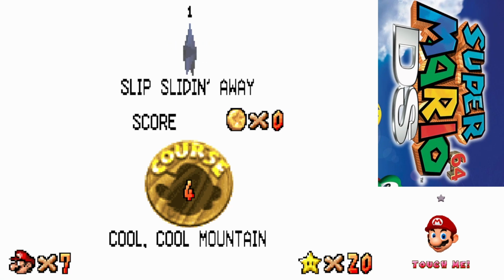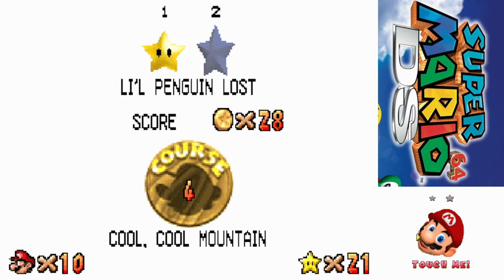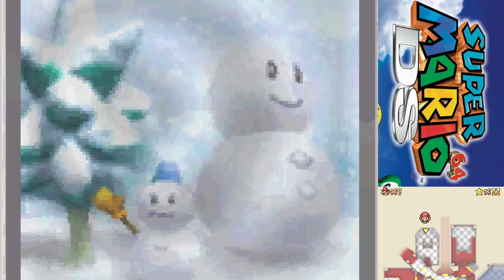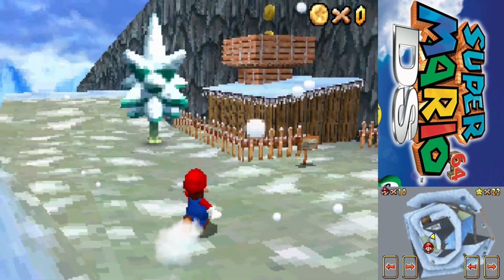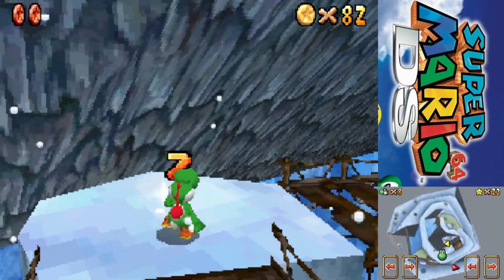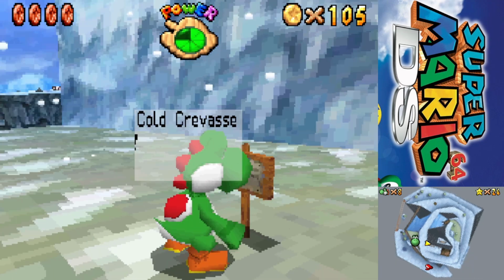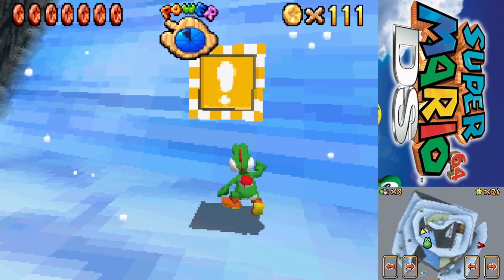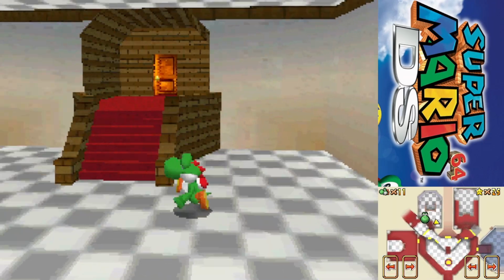Super Mario 64 DS (Part 5) Penguin Rescue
We enter the coolest mountain in Mario History. A mountain so cool they called it cool twice.